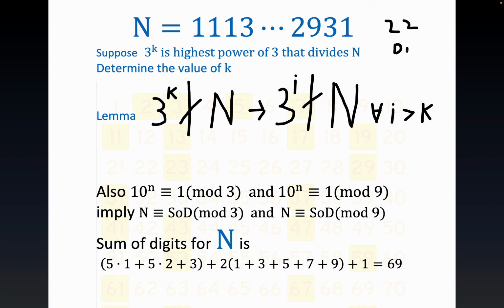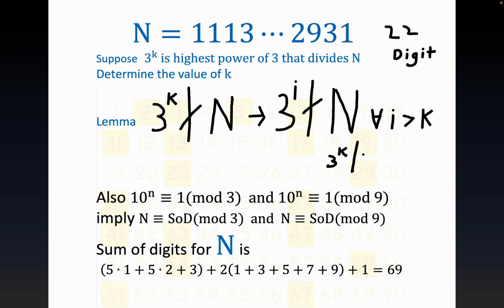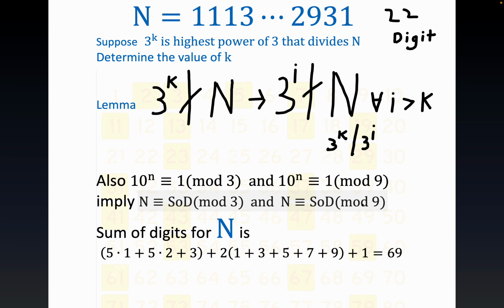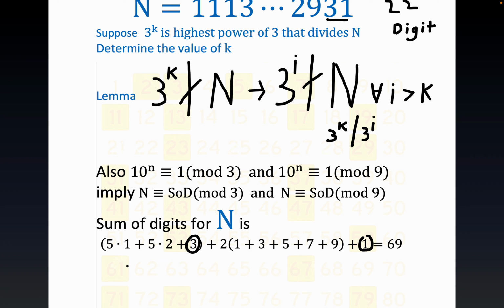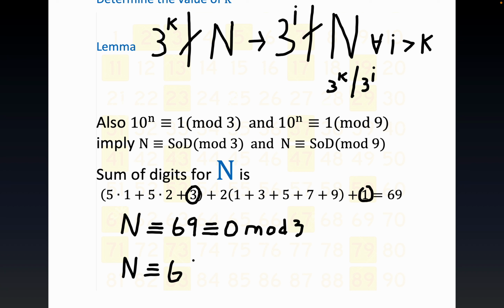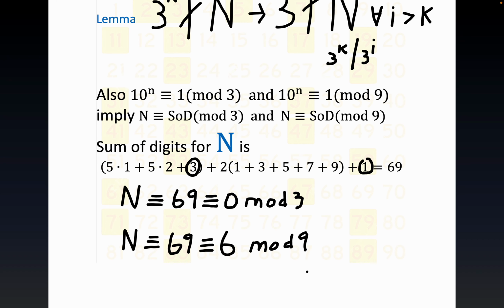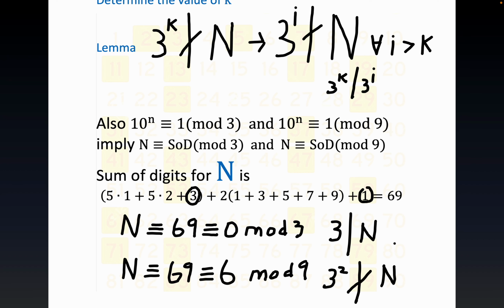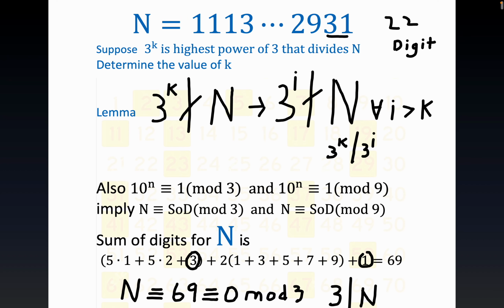Find k such that 3^k divides 22 digit number exactly; Comparable to AHSME 1992 Problem 17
Similar to modular arithmetic problem American High School Mathematics Examination. Double vertical bar notation means no higher power divides the specified integer appears in Vanden Eynden textbook. Thanks to Aryansh Shrivastava, Berkeley and Bombay